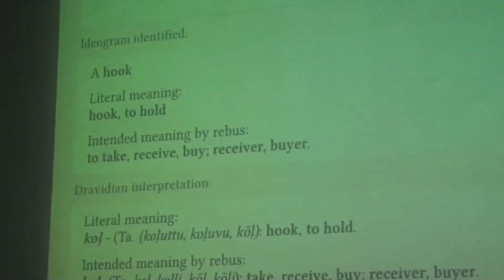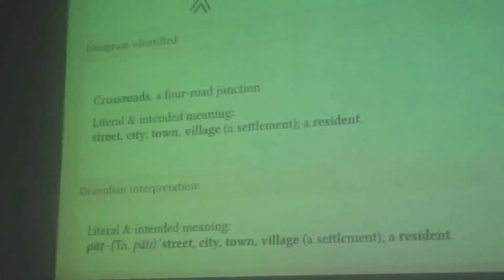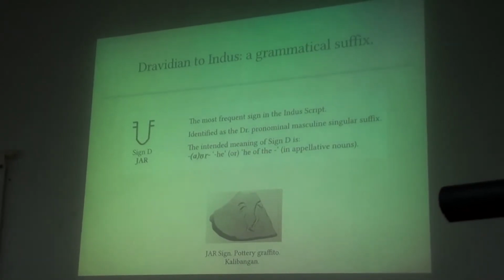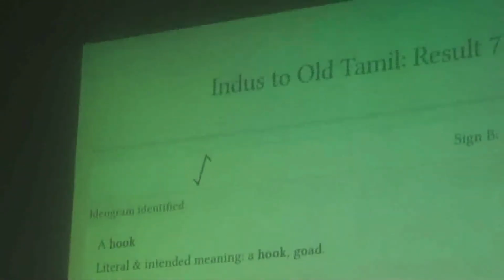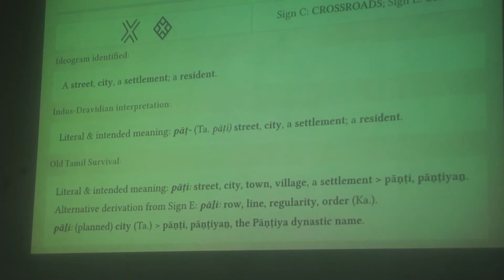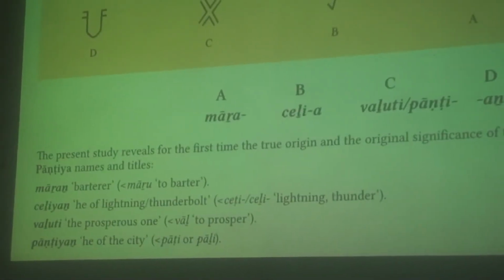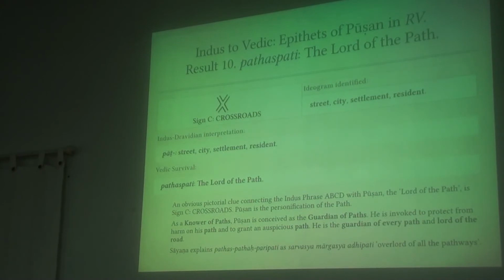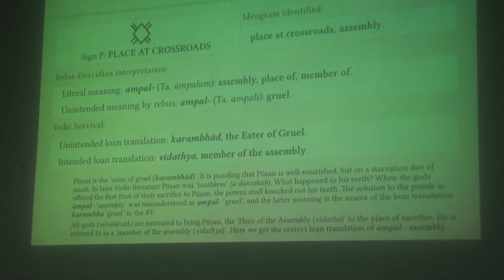Dravidian Proof of the Indus Script via Rig Veda A Case Study Part2